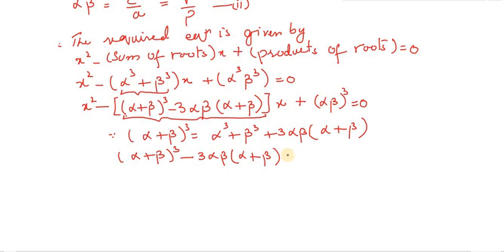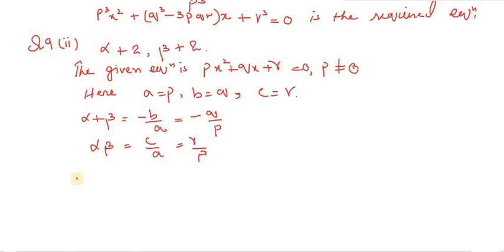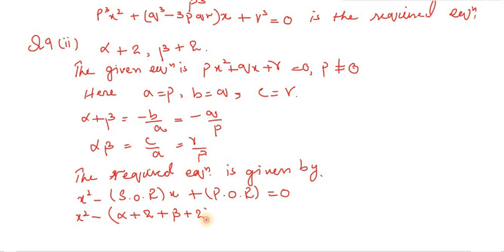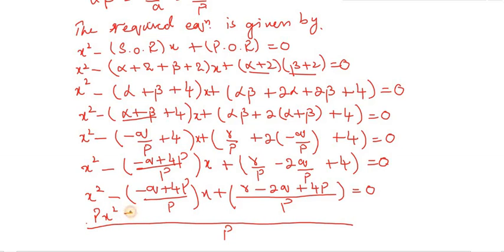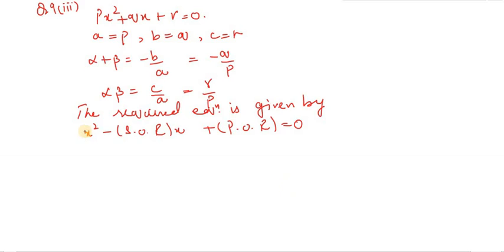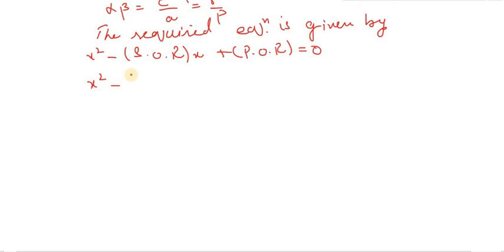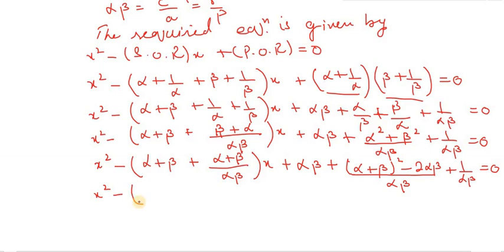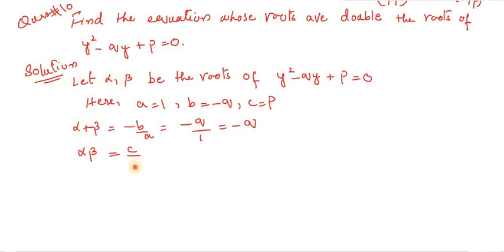XI Math| More Examples of Forming Quadratic Equation from Roots| Prof. Sadia Naz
More Examples of Forming Quadratic Equation from Roots
Remaining questions of Exercise 3.6